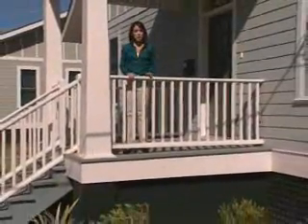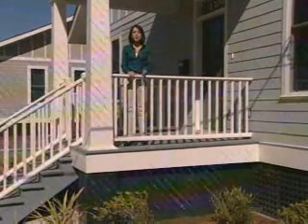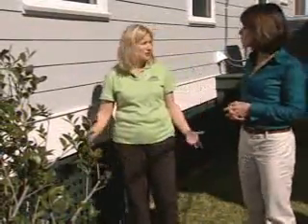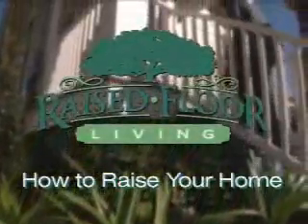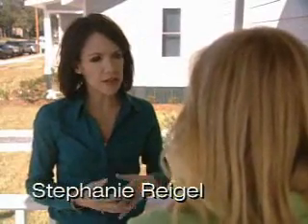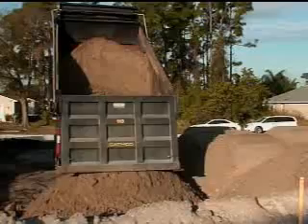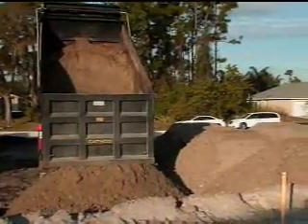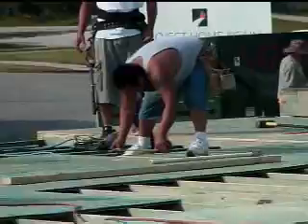Project Home Again: Resisting Floods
This segment explained how elevating your home with a raised floor foundation can protect your family from flooding without adversely impacting your neighbors.